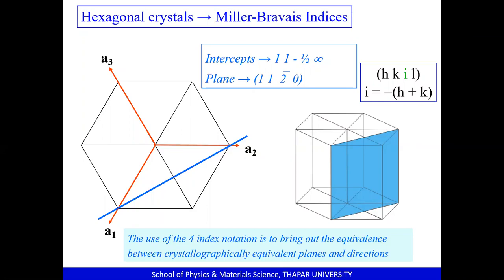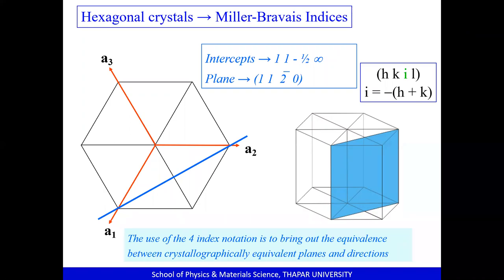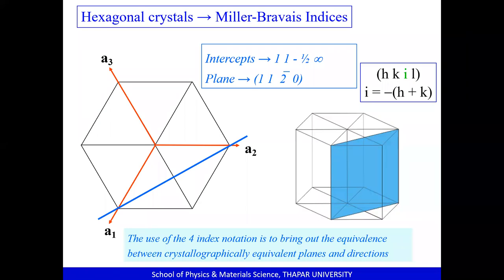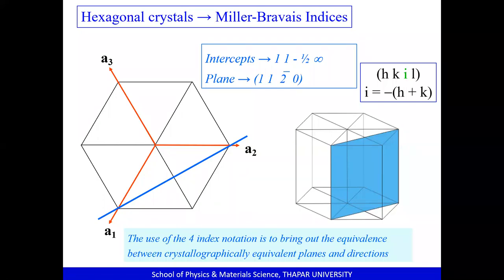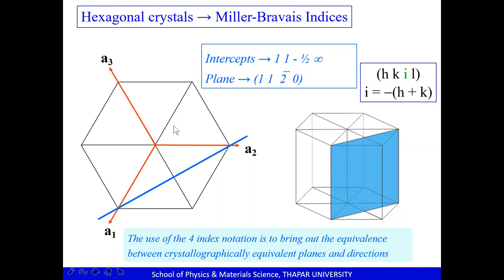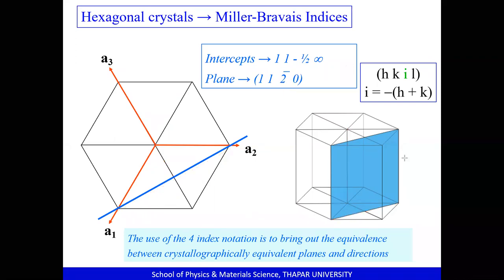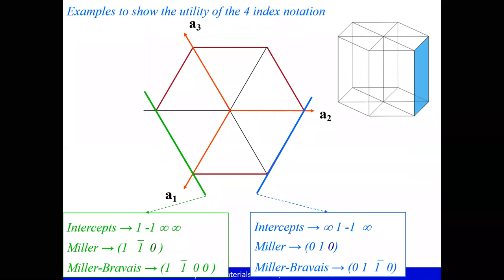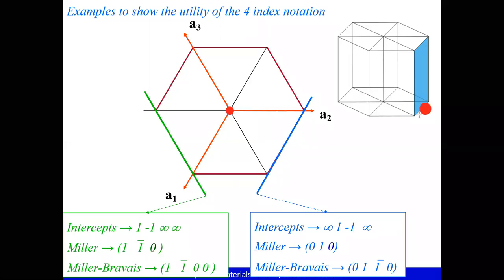Lecture 13 Miller index for HCP planes